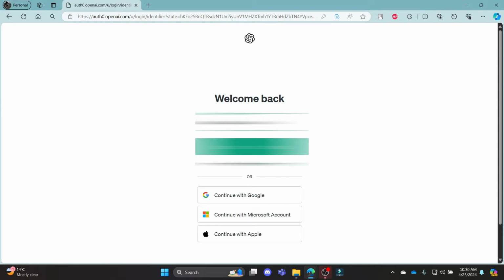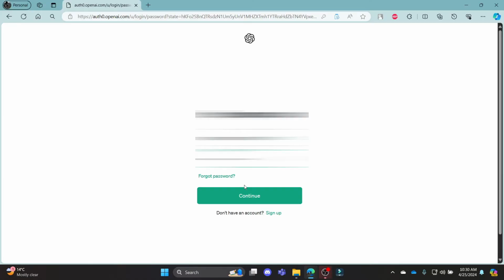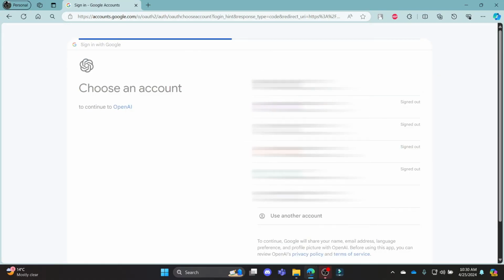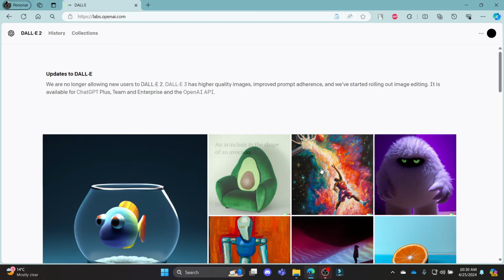How to Login to Dall E AI Account (2024) | Sign In to Dall E AI Account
This video provides a step-by-step walkthrough, ensuring you can easily access this groundbreaking AI tool that generates stunning images from textual descriptions. Whether you're an artist, designer, or innovator, tune in now to unlock your creative potential with Dall E AI. Explore the frontiers of AI-driven creativity with our guide on how to log into your Dall E AI account.